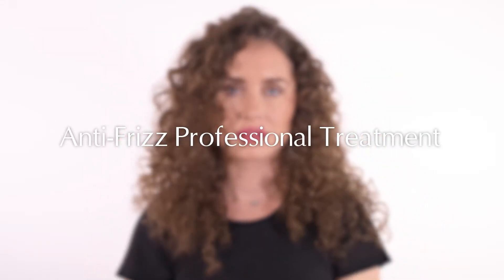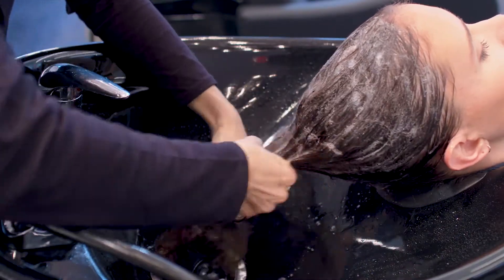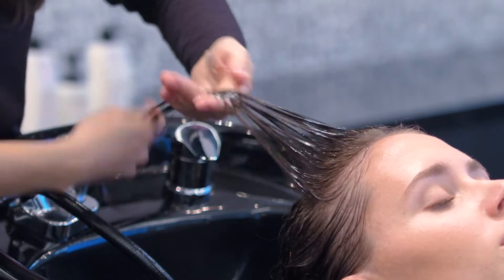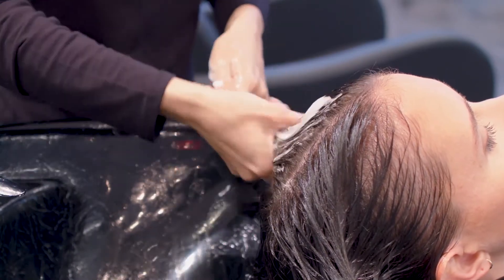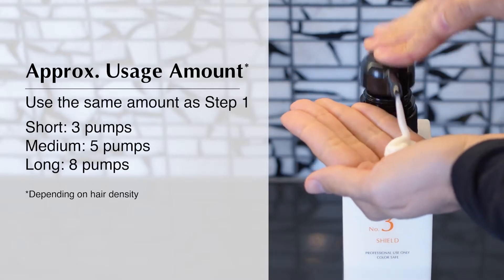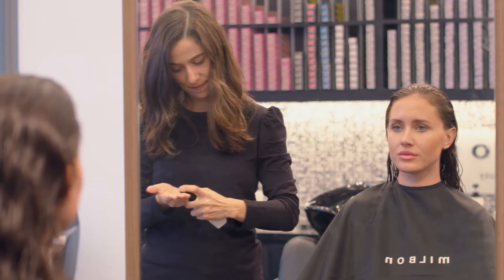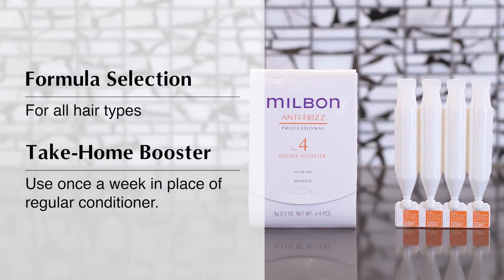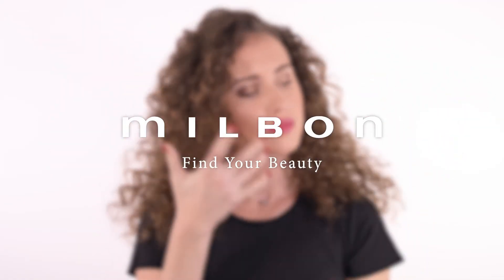Learn Anti-Frizz Professional Treatment Techniques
Eliminate frizz. Define waves & curls. This lightweight professional 3-step deep conditioning treatment is masterfully formulated to effectively defrizz the hair while helping extend blowouts and styles amid high humidity in the air. Results last up to 5 weeks.